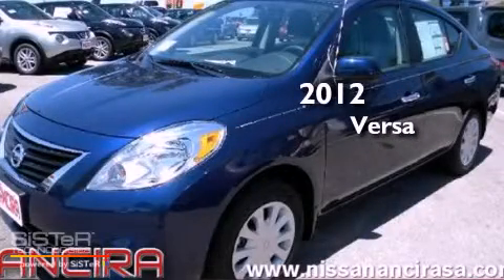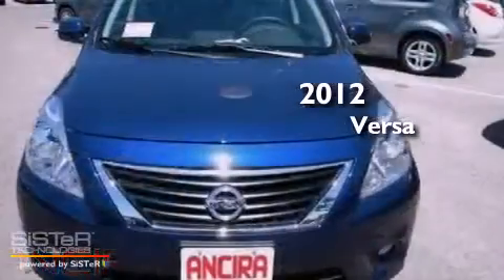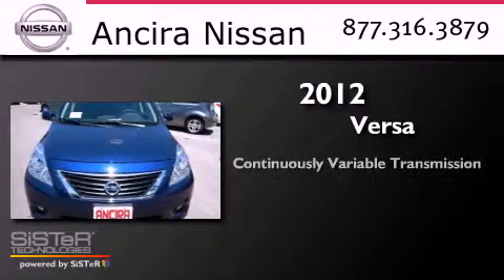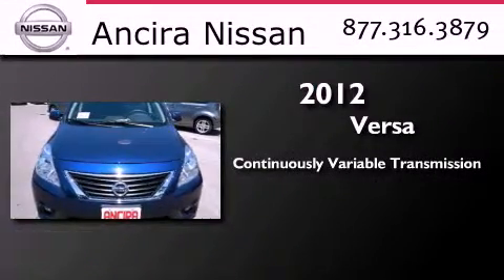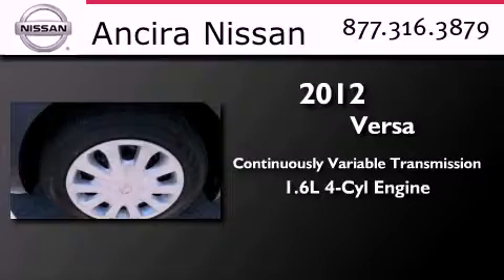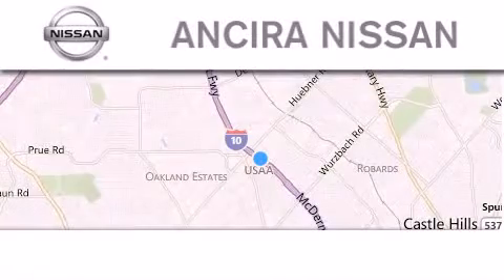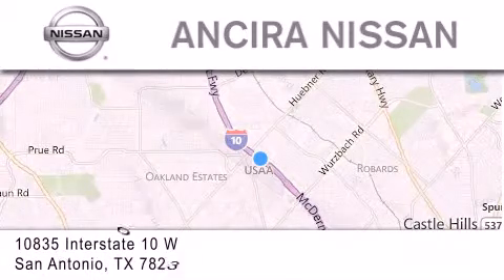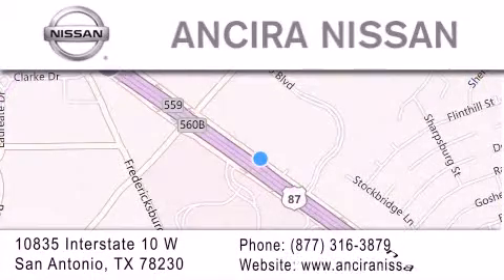2012 Nissan Versa San Antonio TX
Year : 2012
 Make : Nissan
 Model : Versa
 Engine : 1.6L 4 cyls
 Trans . : Continuously Variable (CVT)
 Exterior : Blue Onyx Metallic

 Interior : Char
 Stock : 899498